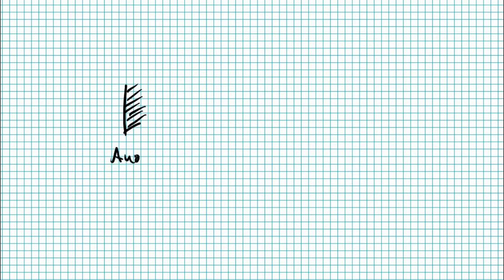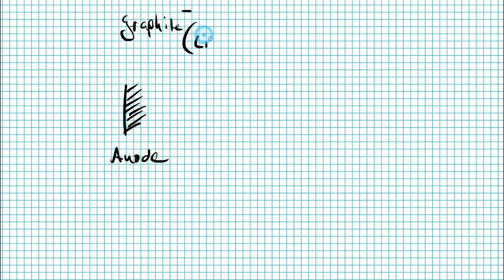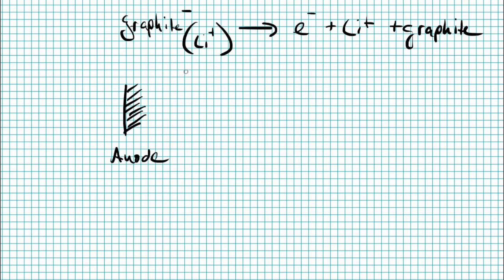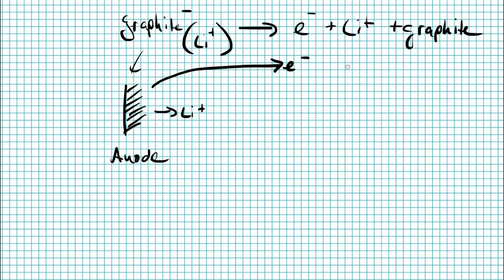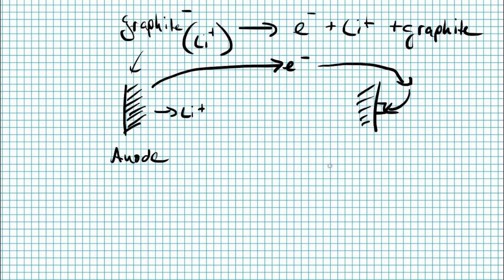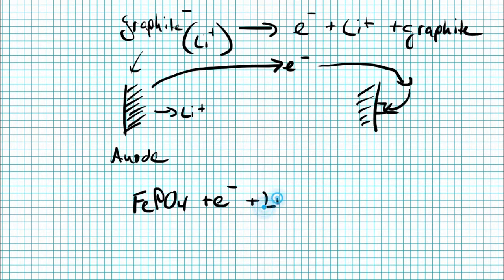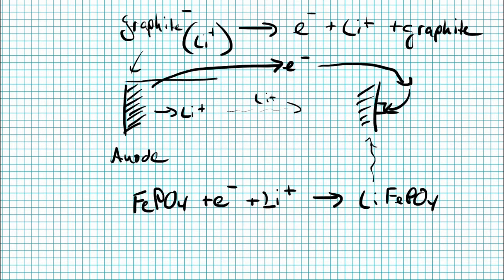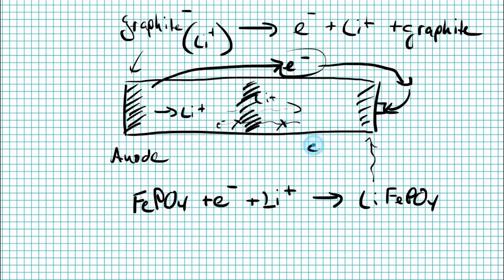How a Lithium ion battery works (corrected)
Allen lab vlog #065 4/3/2017 - corrected
Lithium ion batteries are great. How could we make them better? It's a hard problem. You can improve the anode, cathode or the separator.

Embarrassingly, yesterday I showed the version of this video explaining the charging reaction, not the discharging reaction as I wanted. Here's the corrected video.

Lithium reacts with water and makes explosive hydrogen gas